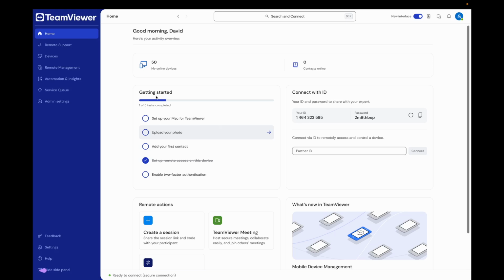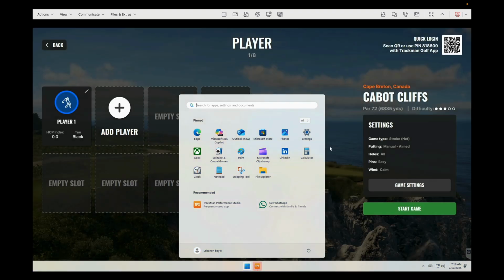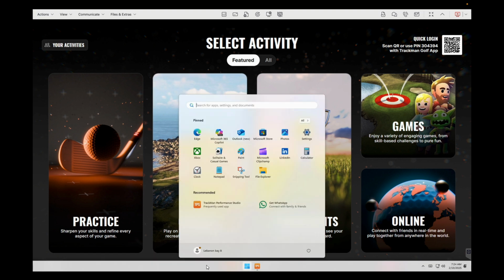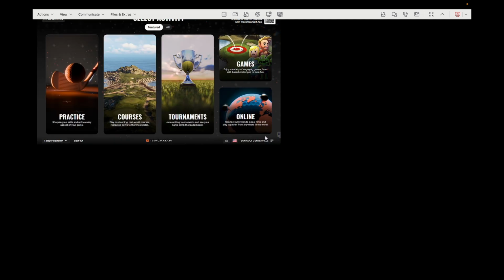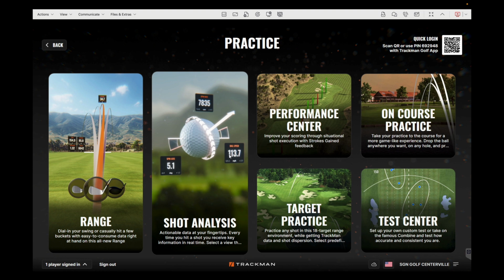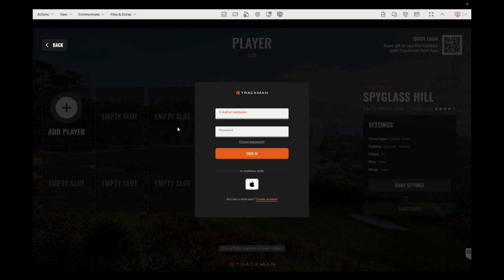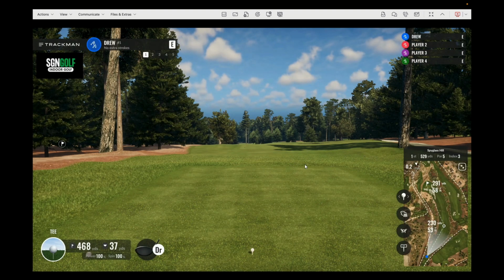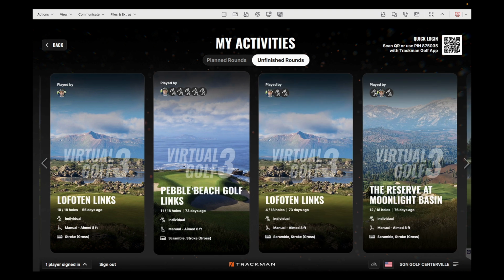Trouble shooting video For SGN GOLF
00:00 - Intro to Team Viewer
01:45 - Bay turned off when customer comes in
03:15 - Game software freezing
05:07 - System not reading shots when ball is hit
08:55 - If other troubleshooting is not working
10:55 - Multiple monitors are not showing on the correct screen
17:03 - TPS (Trackman Performance software) how the gameplay software works